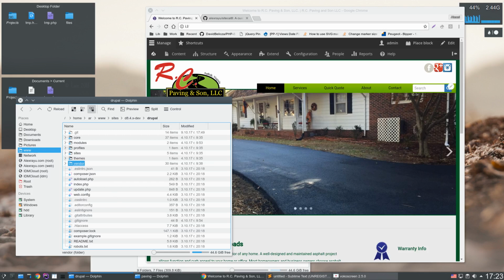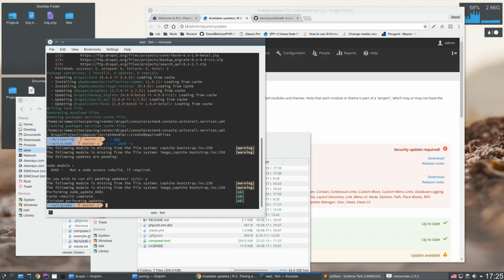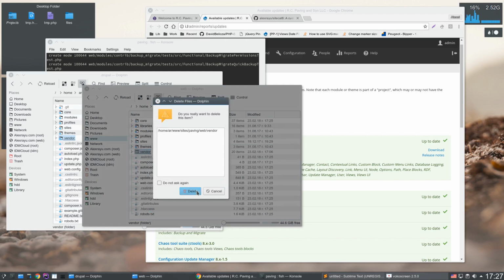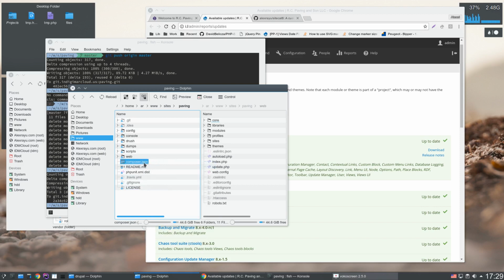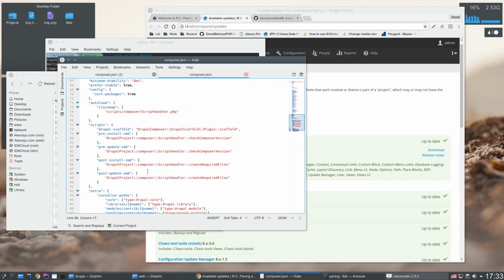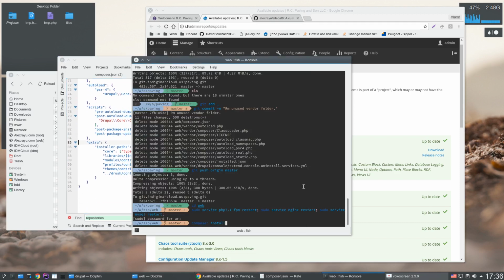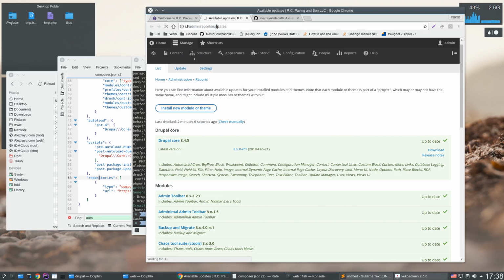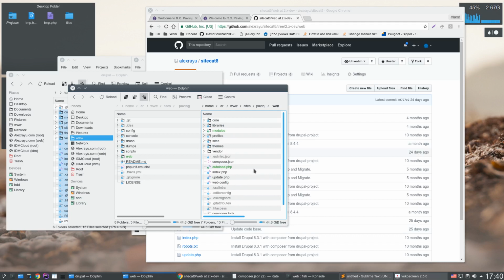Restoring drupal-project composer flow to usual Drupal composer flow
If you have a Drupal-project composer website, and you need to move composer info bac inside the web folder to make the site compatible with the shared hosting, this video should prompt an easy way to do it.